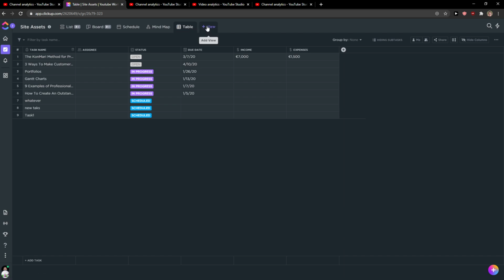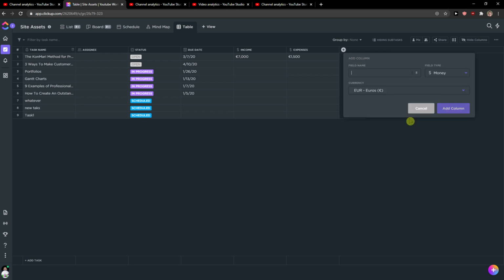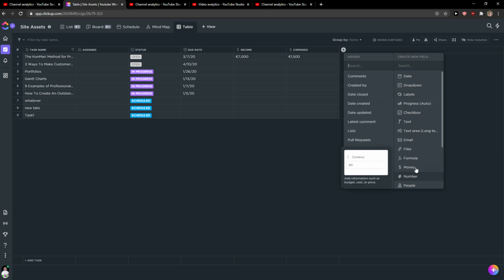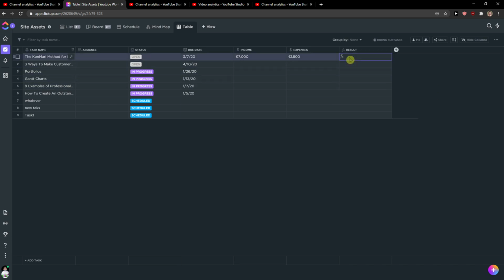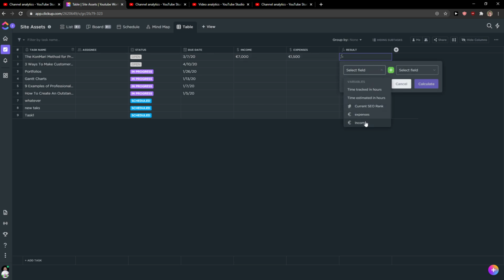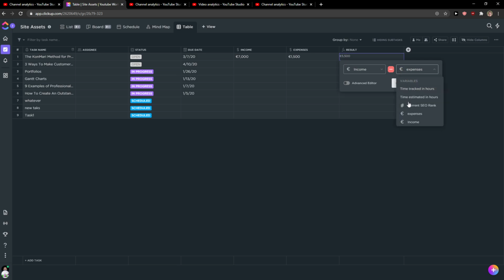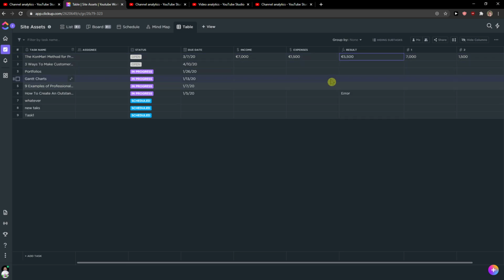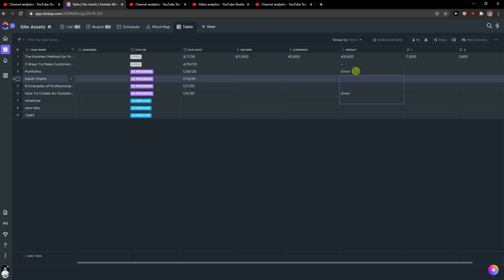How To Add Formula In Clickup